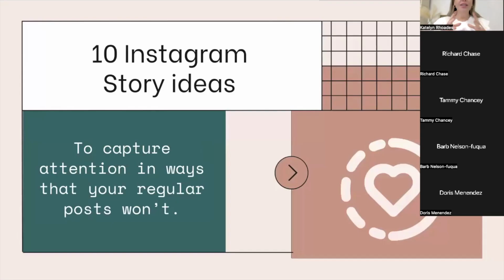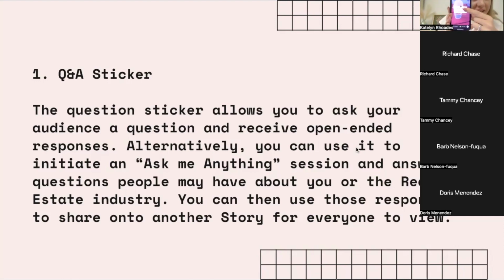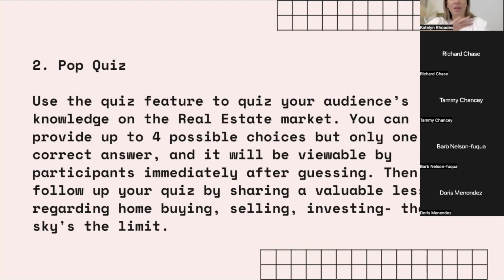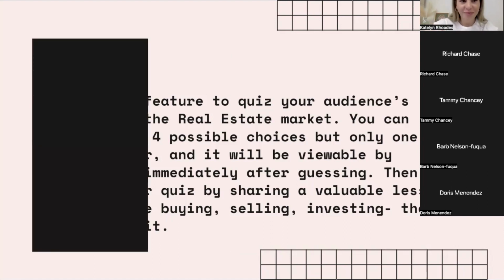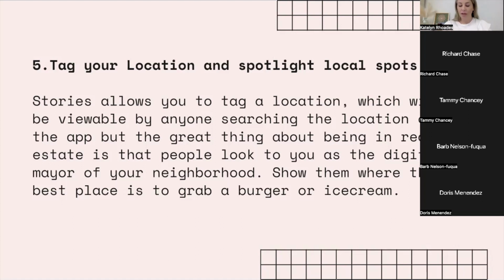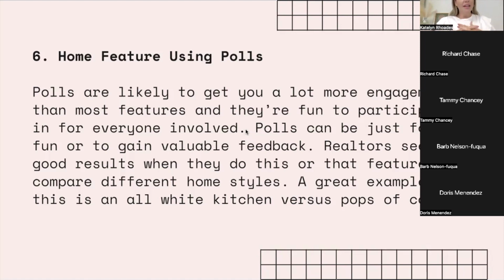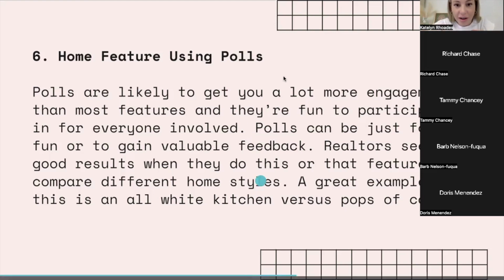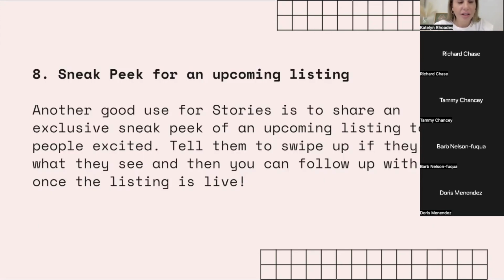10 Tried and Tested Instagram Stories for Realtors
These 10 tried and tested Instagram Stories will help Realtors attract more quality leads! Follow @ socialmarketingqueen for more tips for instagram!